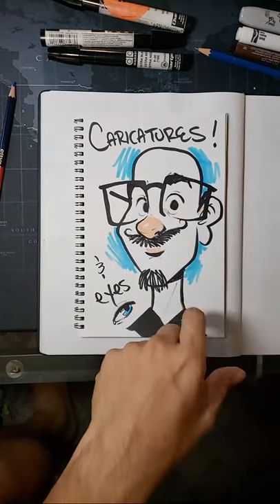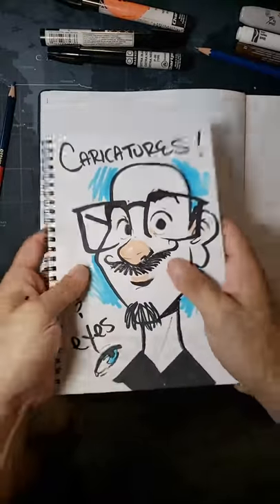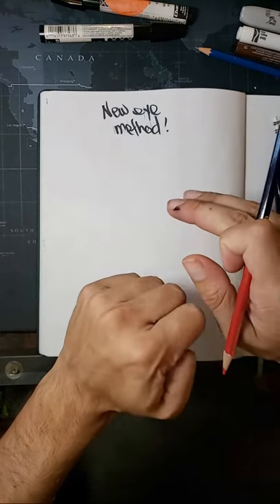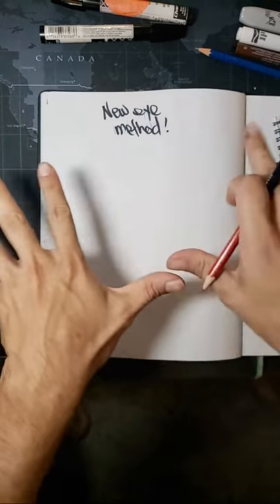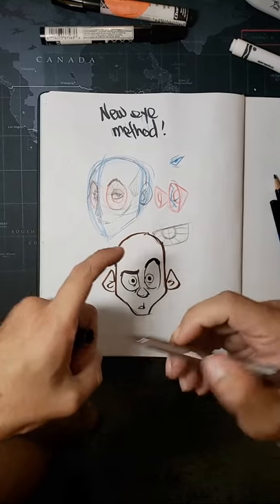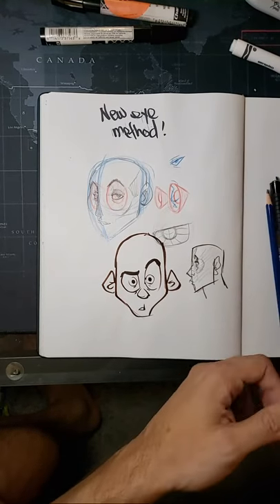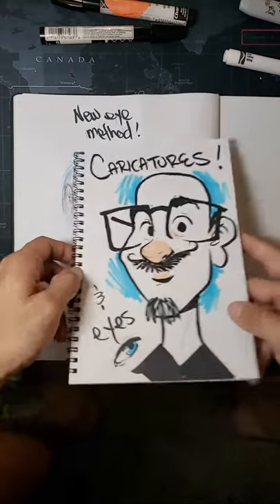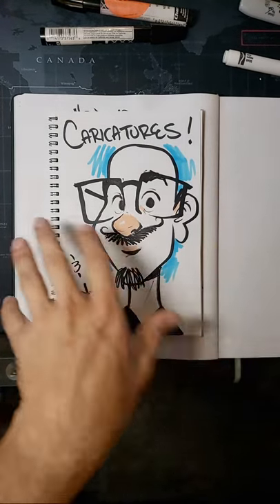Sketchnight With RODGON - Caricatures And New Eye Method